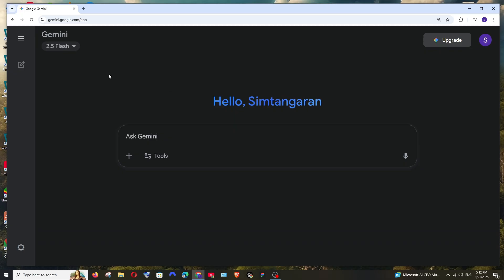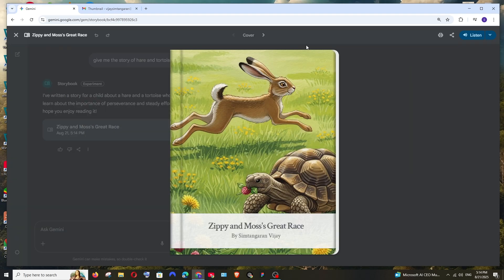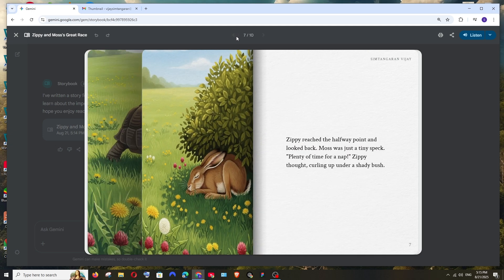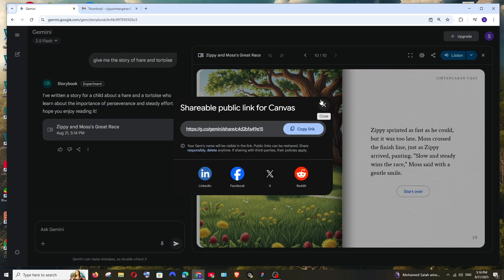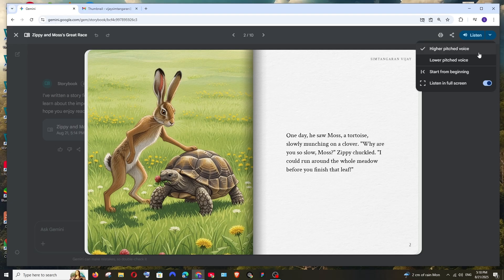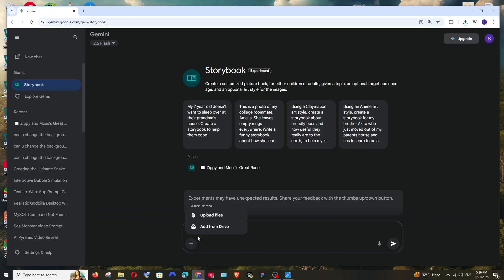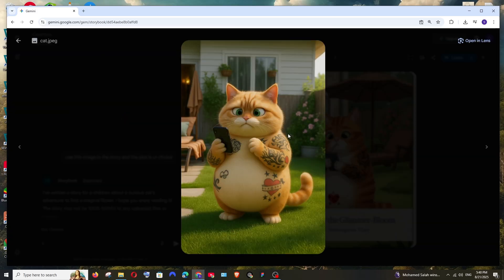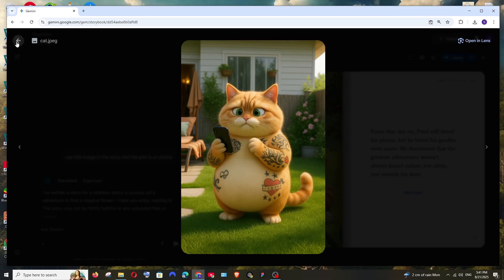Gemini Storybook Tutorial - How to Convert Text to full Story with Images using AI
In this tutorial we will see how to use gemini ai storybook feature